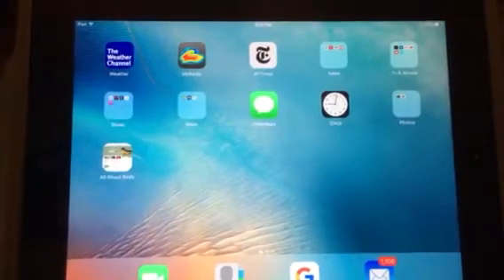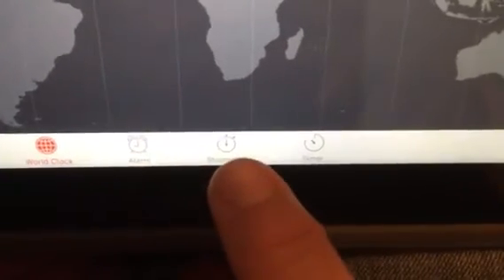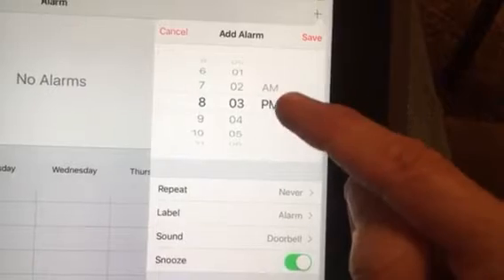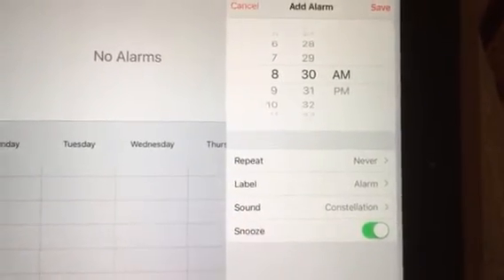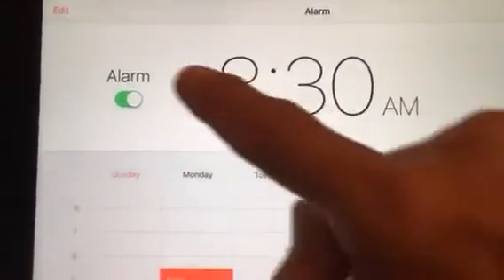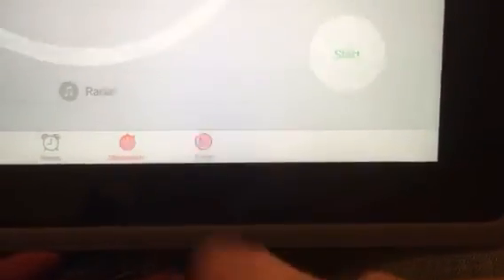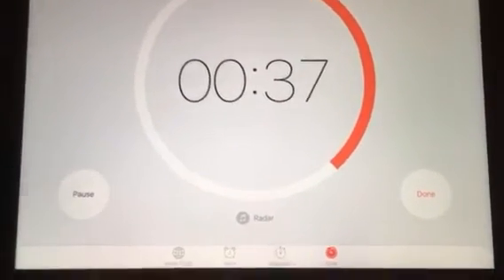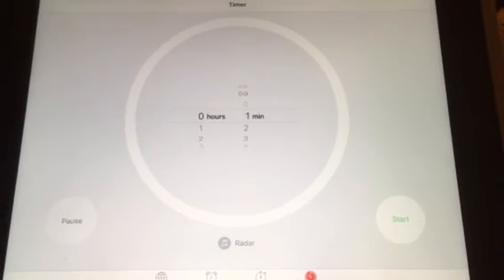iPad - How to use Clock app (Alarm, Timer and world clock/time zones)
I think the Timer could be very handy for you.